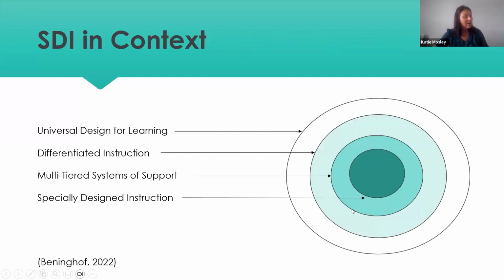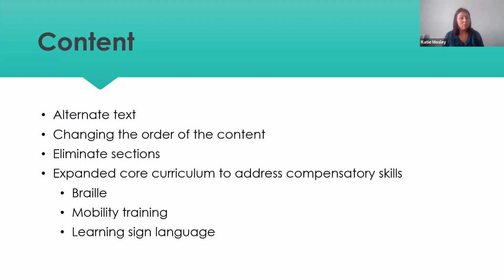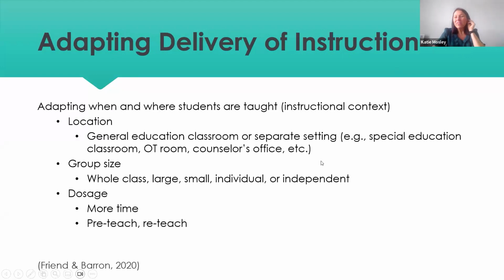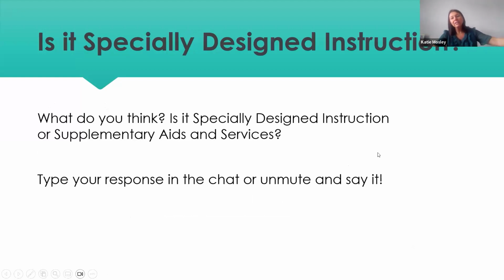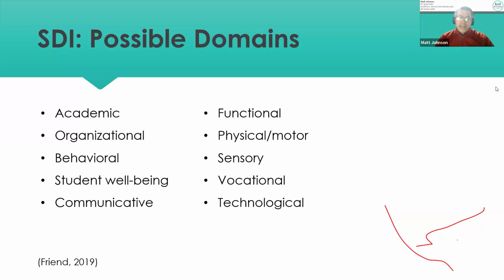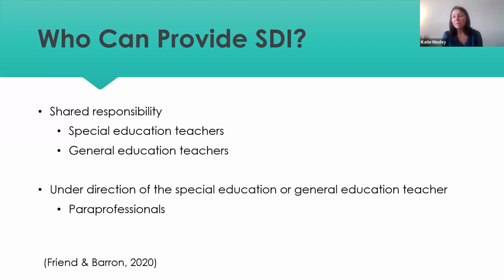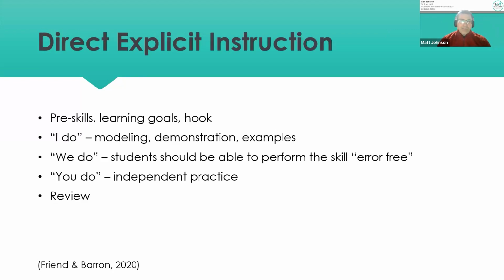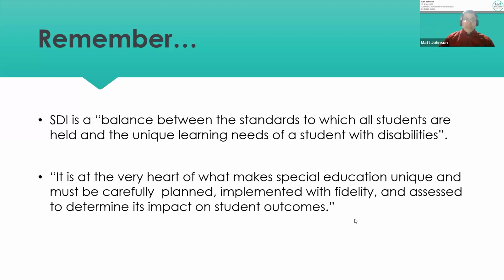Specially Designed Instruction: What, Where, When and How?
IEP TA Specialists Alana Harveth, Matt Johnson and Katie Mosley present on the topic of Specially Designed Instruction.